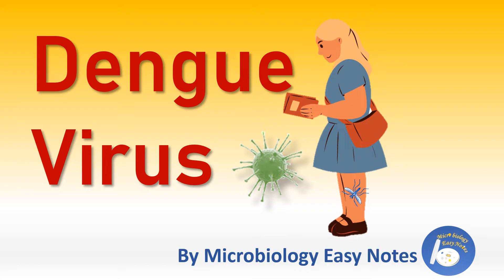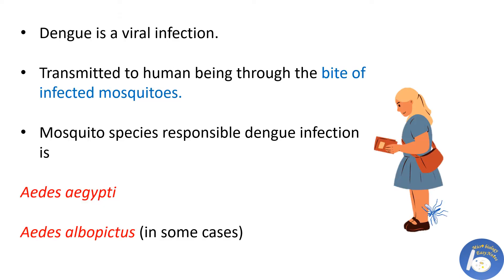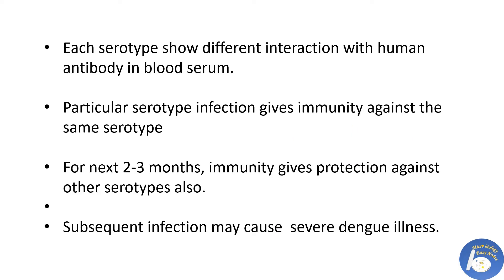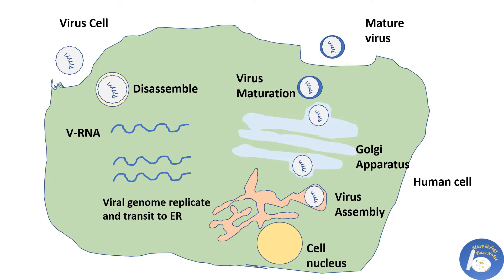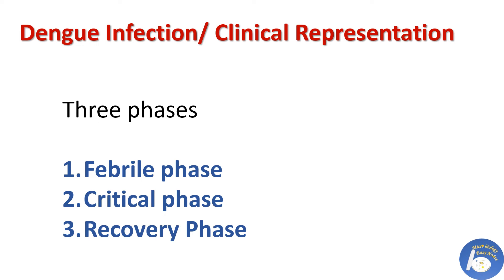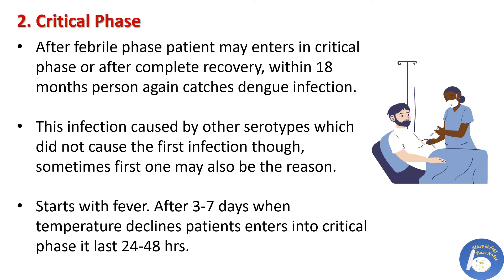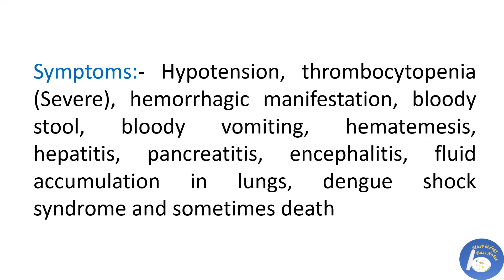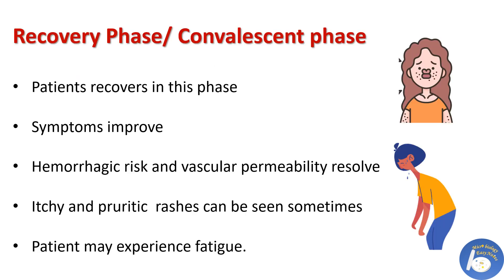Dengue Virus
This video explains what is Dengue and it's causative agent. This video also describes replication of  dengue virus  and phases of dengue disease.

The channel is for Microbiology learners and enthusiast. On this Channel one can find terms and topics related to Microbiology. Purpose of making this Channel is to make Microbiology easy to understand. So read, learn, ask and contribute. On this channel different playlists are available which contain various topics on microbiology.  These playlists are:

1. Interesting world of microbes
2. Microbiology Glossary
 3. Microbiology Lesson
 4. Microbe News: Latest news about microbes.
5. bacteria
6. virus
7. fungi
8. microbiology lab

for more interesting content and news